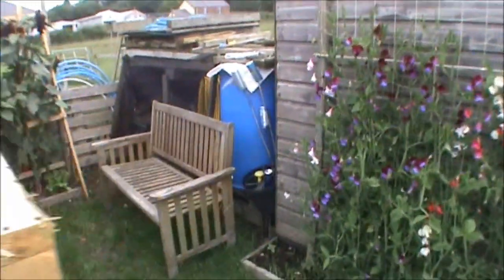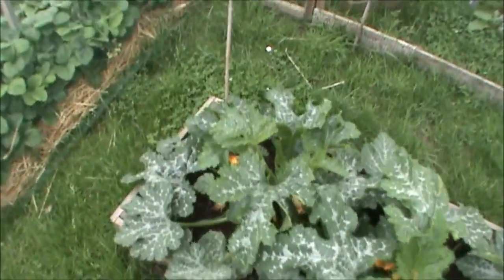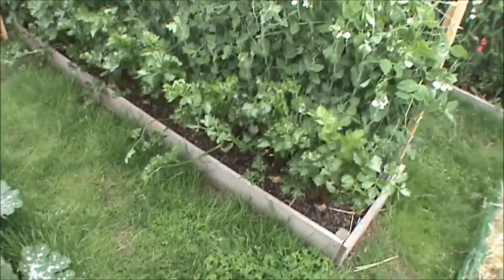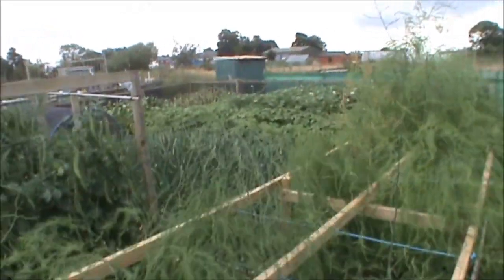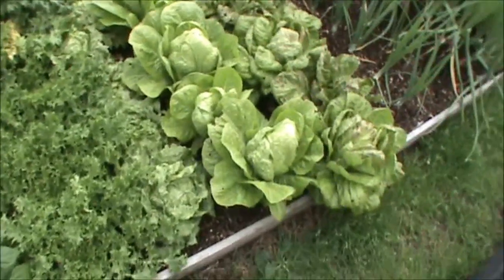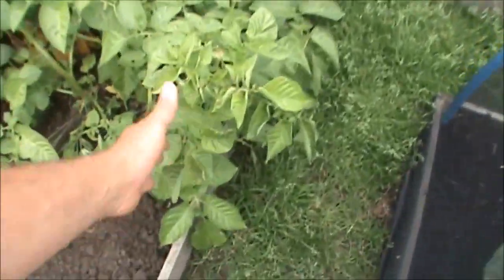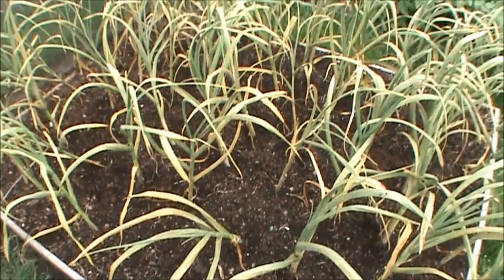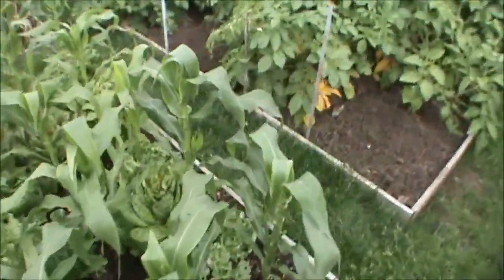Allotment update 5/ 7 /17